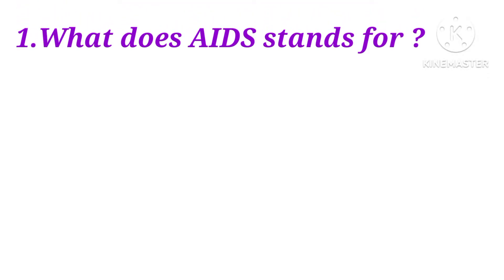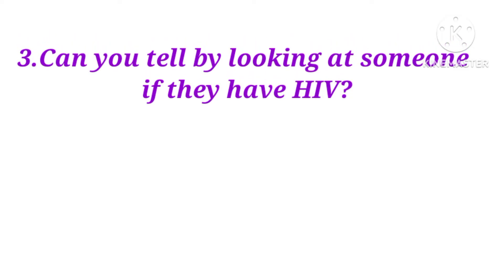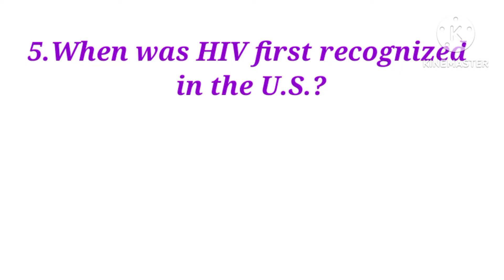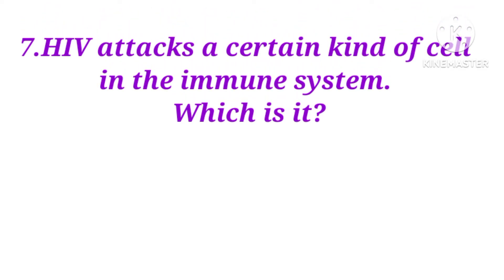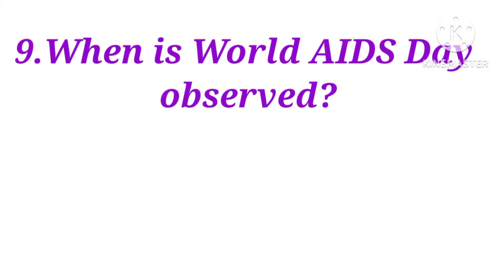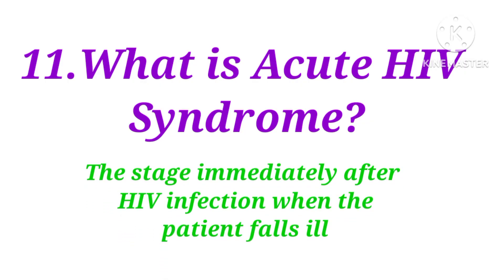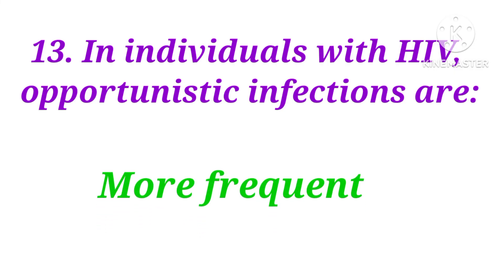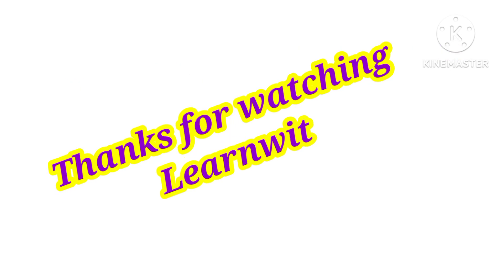world aids day quiz in english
DECEMBER1AIDSDAY, Worldaidsday, Important15Questions&Answers
aids, AIDS, hivaids, hivawareness, aids awareness, health, health information, december 1, world AIDS day